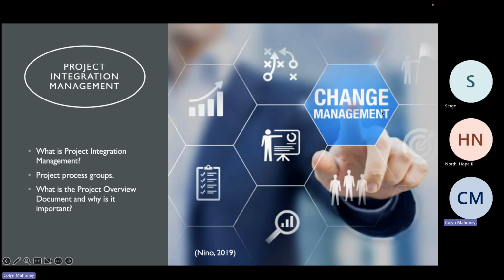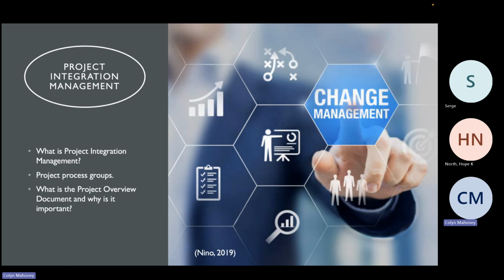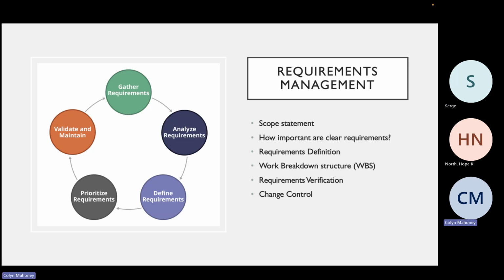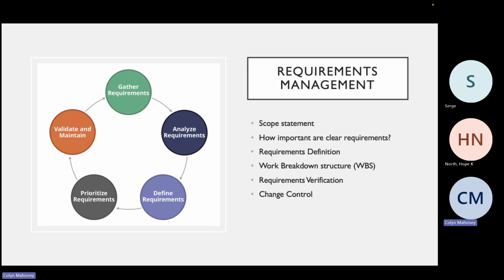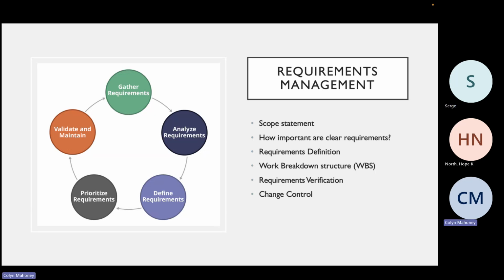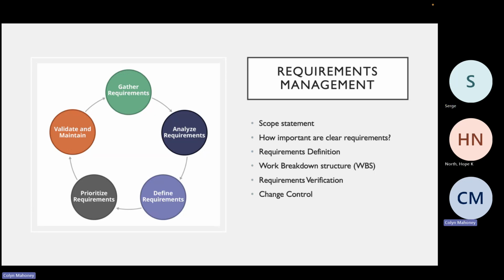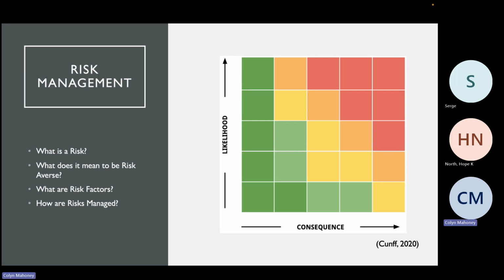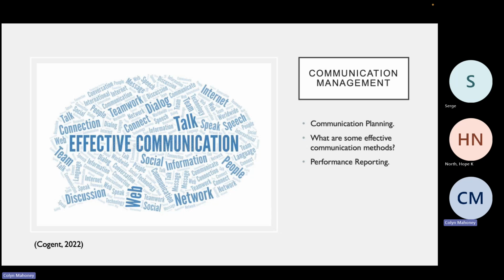Colyn's Final Meeting Recording